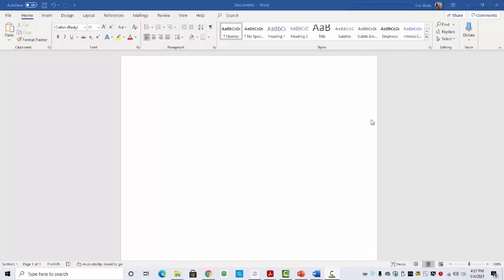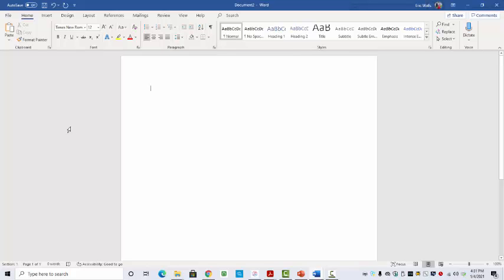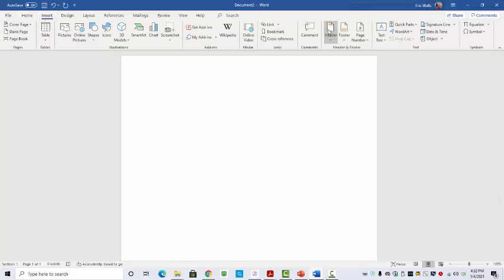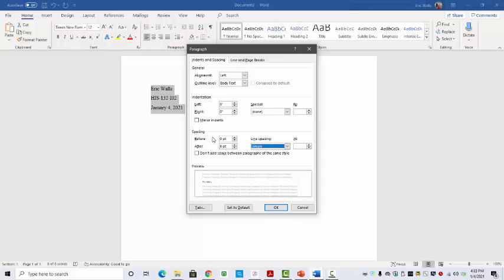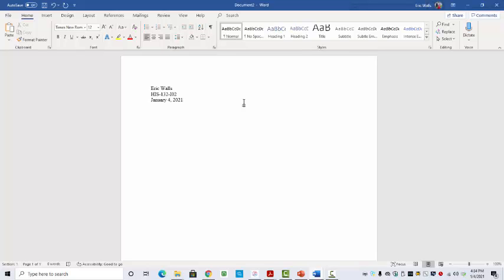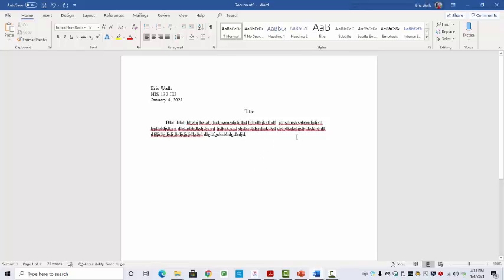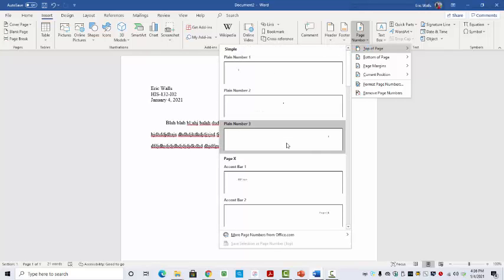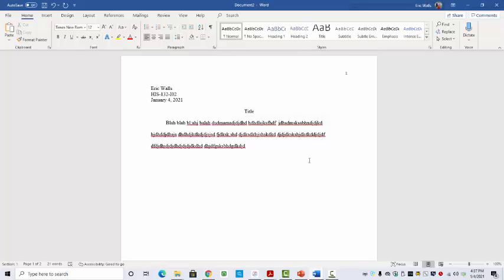Movie Book Project Formatting Instructions